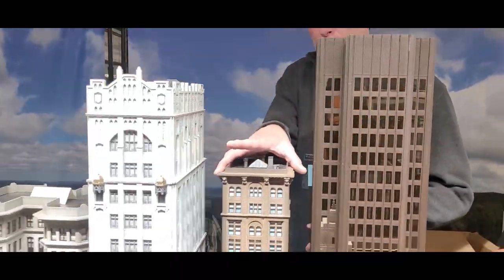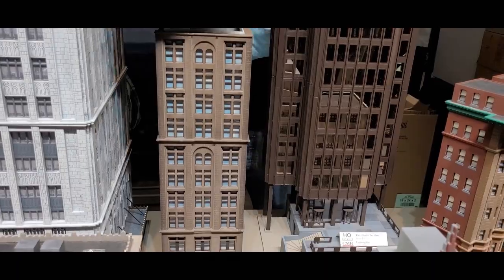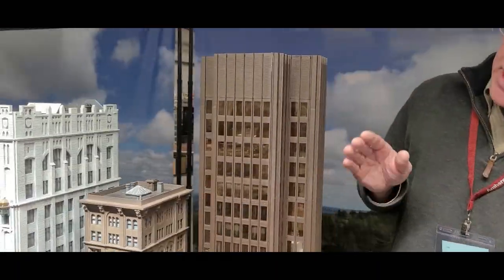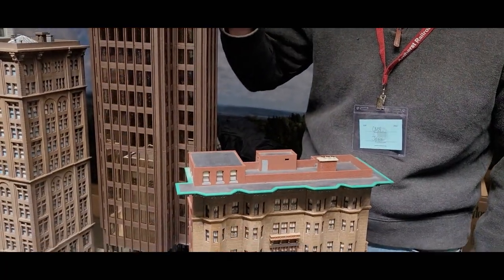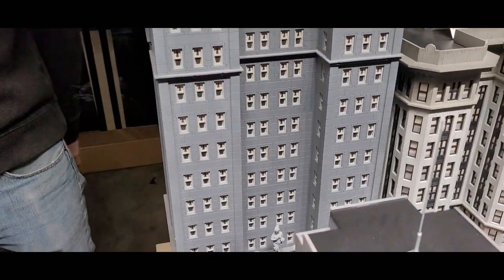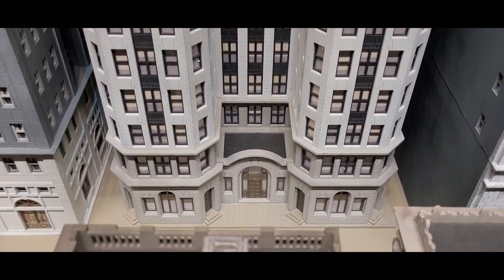Custom Model Railroads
Engineer Hall at The Great Scale Model Train Show at Timonium, MD looking at  Custom Model Railroads ( CMR ). Custom Model Railroads specializes in the design and manufacture of model train layouts, custom built structures and building kits.

We have been in business since 1991, building private, corporate and museum train layouts as well as custom models and building structures. We also manufacture building kits that you can buy and assemble yourself.
The blue buttons on the left will take you to various sections of our web site.
The "Current Projects" section shows you what we are currently working on in the shop.
The "Custom Layout" section lets you explore the process of how we design and build a layout for you. There are numerous samples of our work for your review in our galleries section.
The "Building Kits" section features our various kits in HO and N scale as well as the process of having one-of-a-kind structures built.